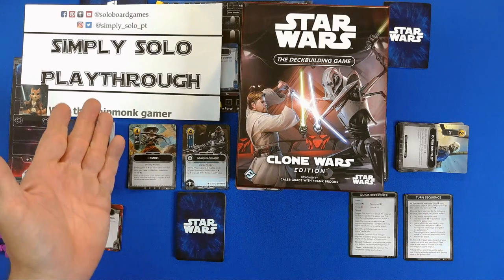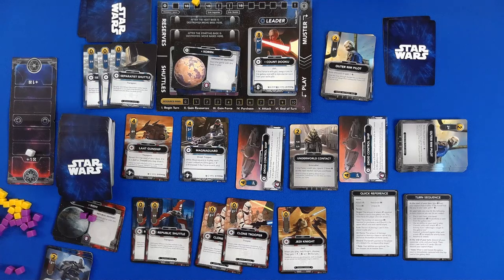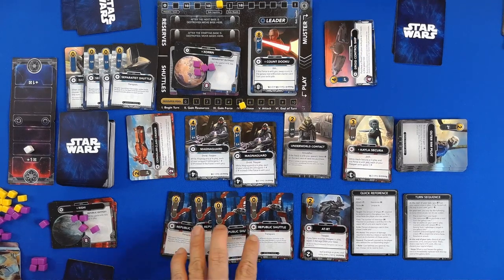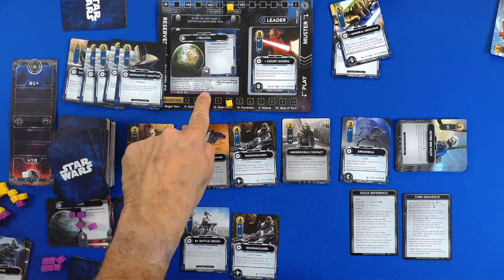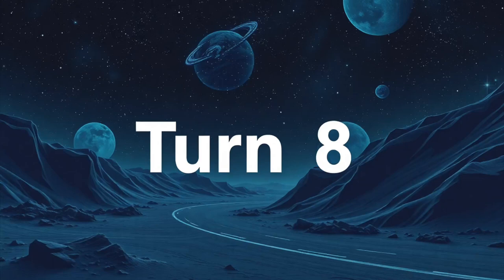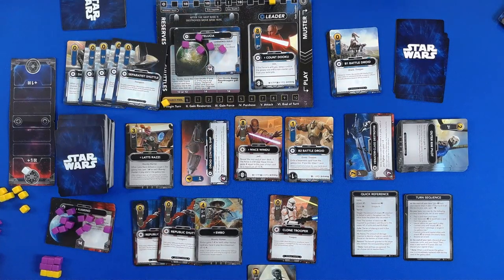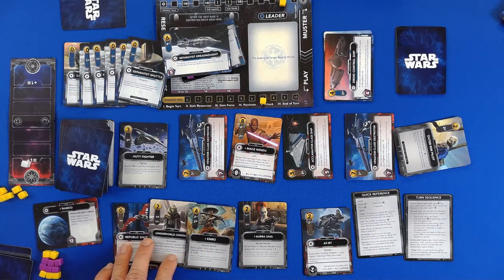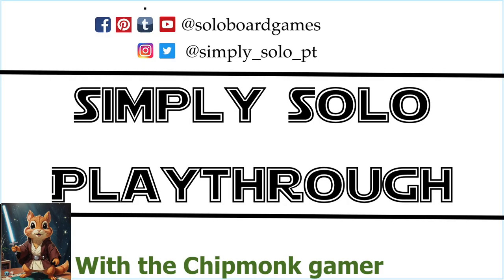Clone Wars Deckbuilding Solo Leaders Variant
Brace yourselves, Star Wars fans! The Clone Wars rage on in this mind-blowing edition of Star Wars: The Deckbuilding Game! With the solo Leaders Variant  💥

🎭 EPIC SHOWDOWN: Mace Windu vs. Count Dooku 🎭
Witness titanic clashes as legendary Jedi face off against cunning Sith in the ALL-NEW Leaders Variant!

🔮 Master the Force, command vast armies, and shape the destiny of the galaxy!

In this pulse-pounding playthrough, you'll experience:
⚔️ Lightsaber duels that'll make your screen sizzle
🚀 Starship battles that'll leave you breathless
🧠 Mind-bending strategies that'll challenge your inner tactician

Will you:
🛡️ Stand with Mace Windu and the Galactic Republic?
OR
⚡ Join Count Dooku's Separatist uprising?

The choice is yours, but the consequences will echo through the stars!

🎬 Hit play NOW and dive into the ultimate Star Wars tabletop experience!

Remember: In space, everyone can hear you scream... with excitement! 🌠